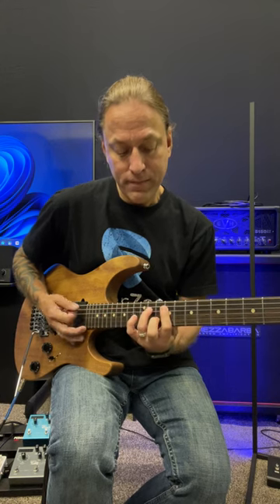How to play Shooting Star by Bad Company.